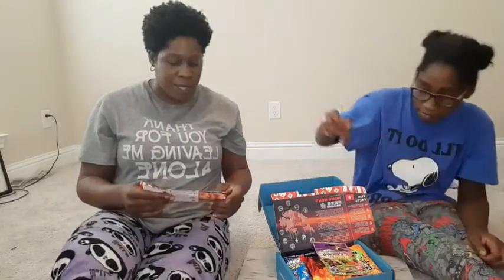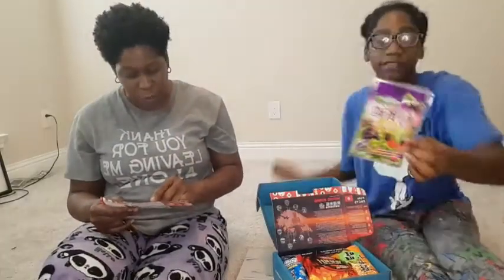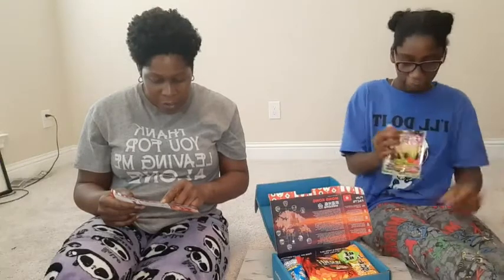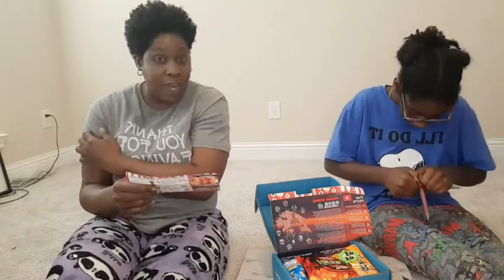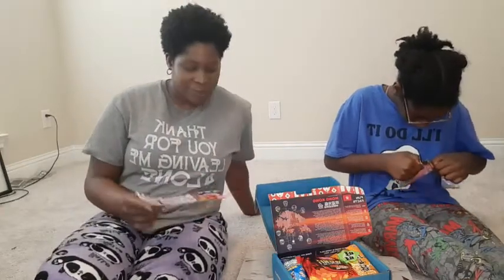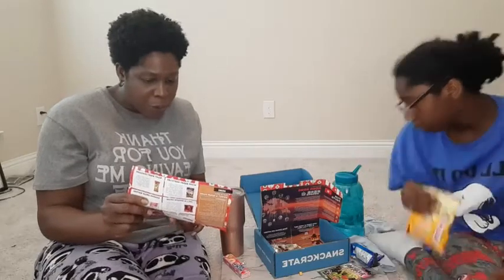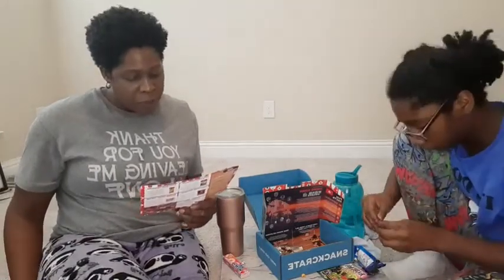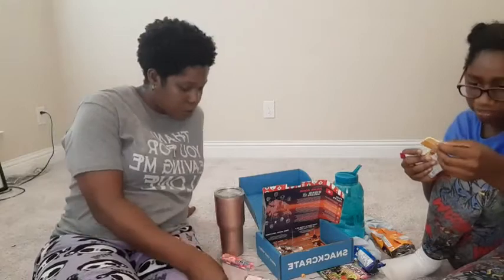Snack Crate Review/Hong Kong Unboxing